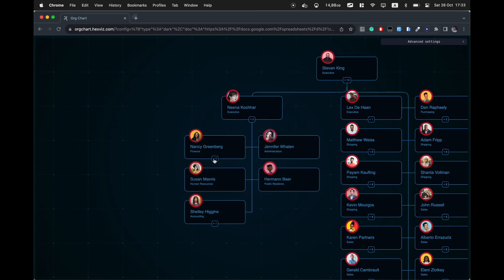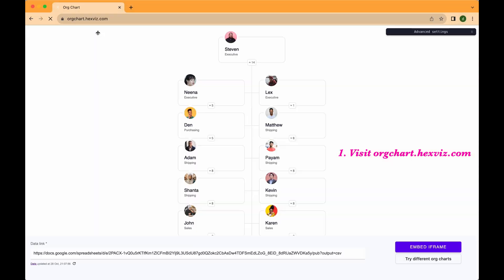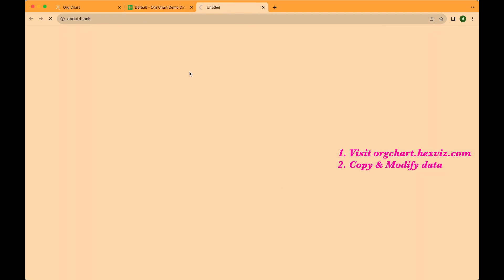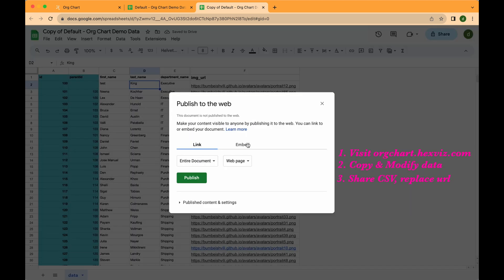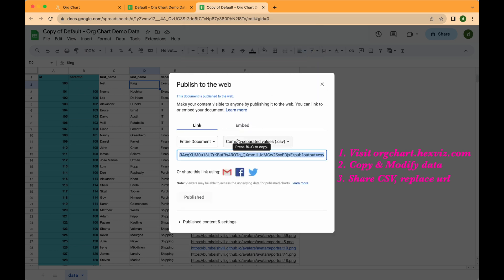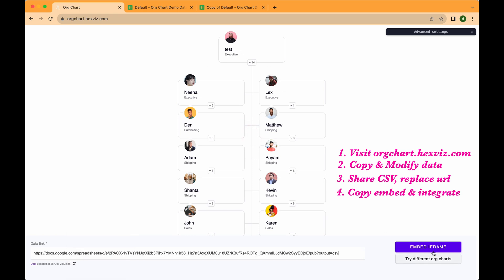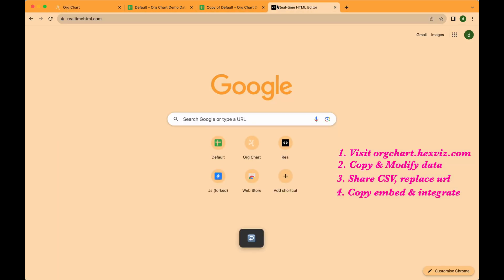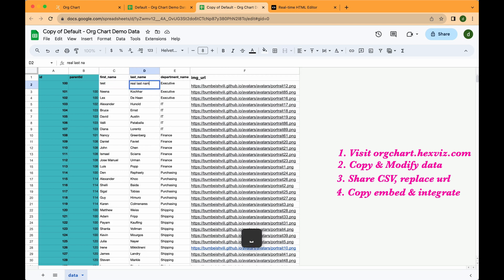Just 60 Seconds to create and integrate org chart, from your data, in your website.